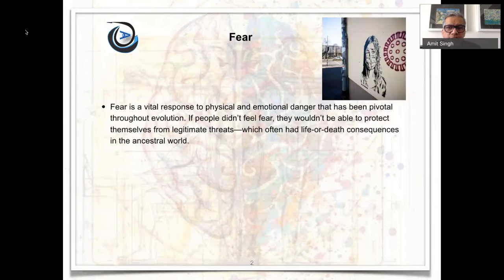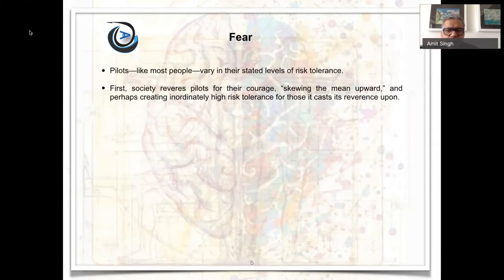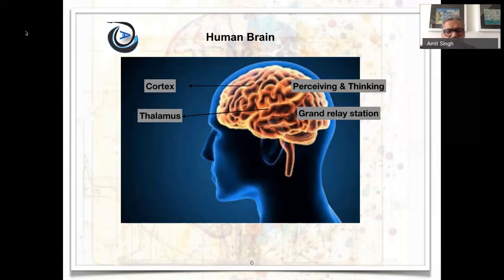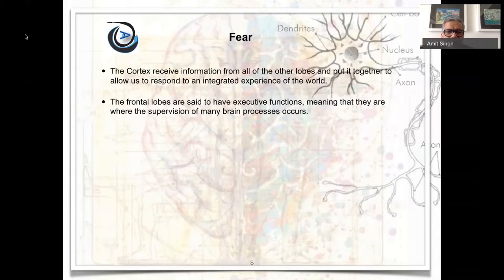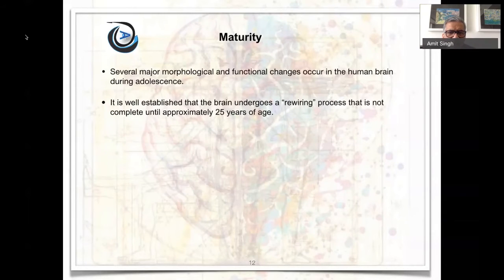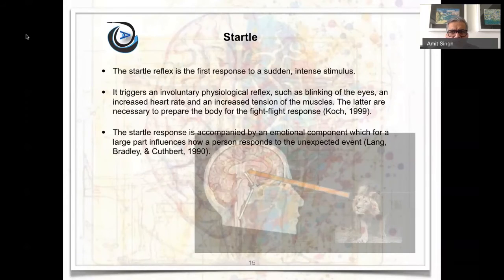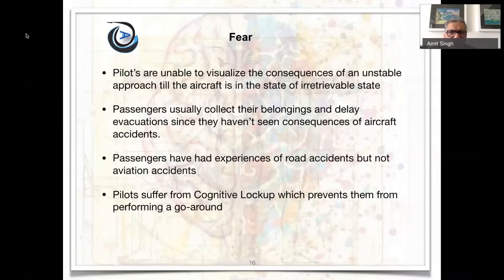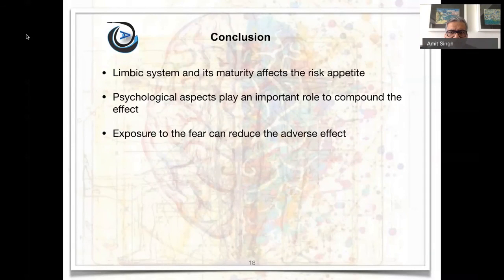Recording mindFly by Amit webinar 28May2020 "When does fear set in?"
There are psychological and limbic reasons for fear. How to deal with them and get over them is explained in the webinar recording.